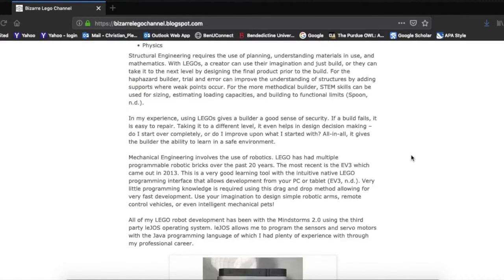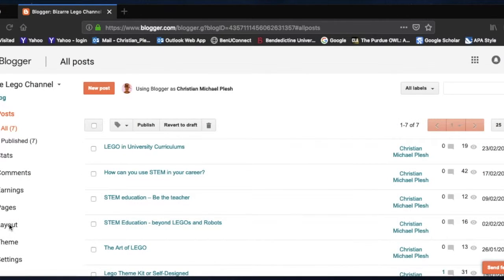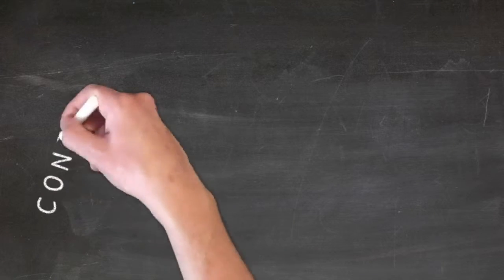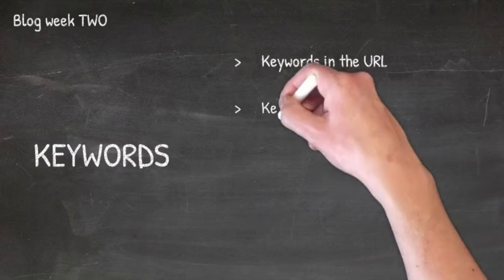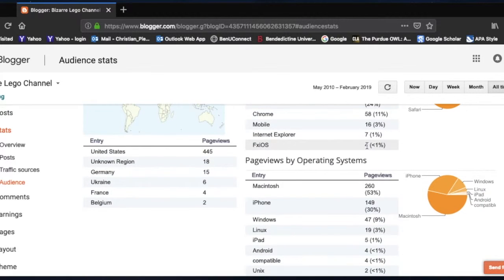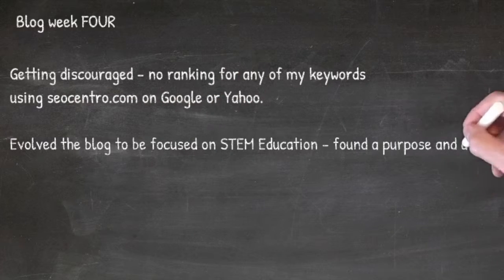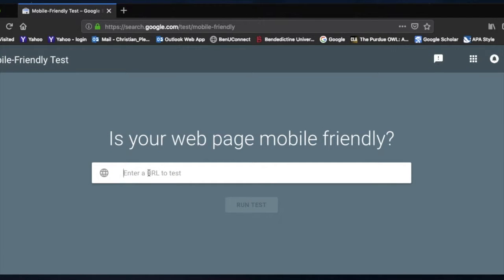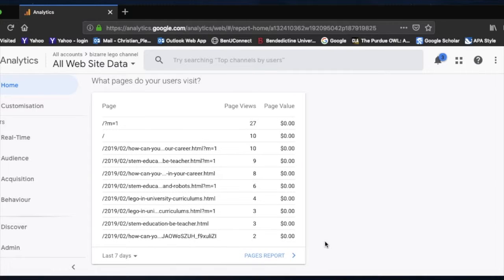MBA 594 Course Project Christian Plesh 720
Search Engine Optimization - MBA594 Course Project - Christian Plesh